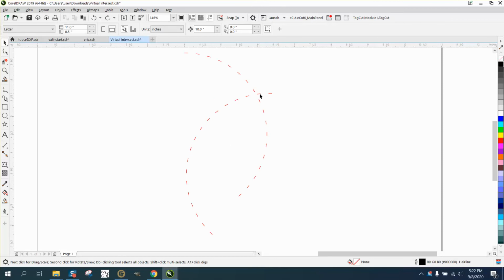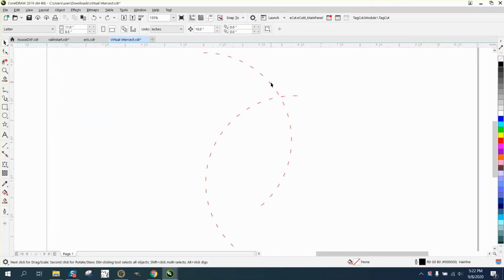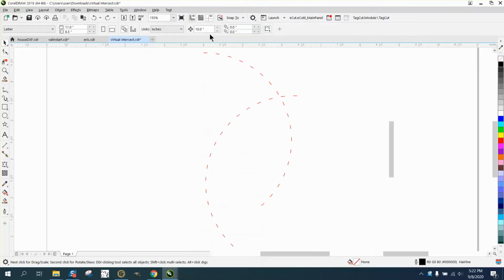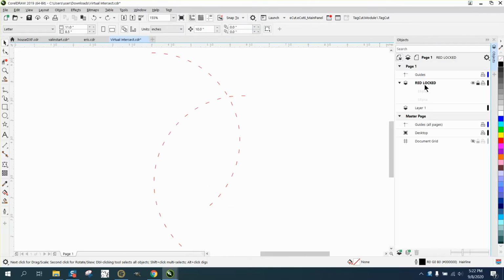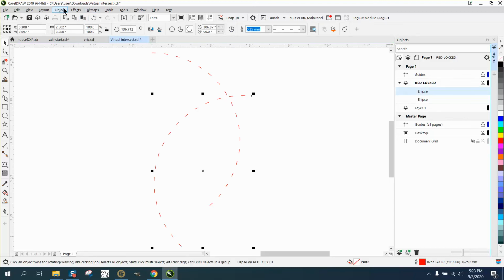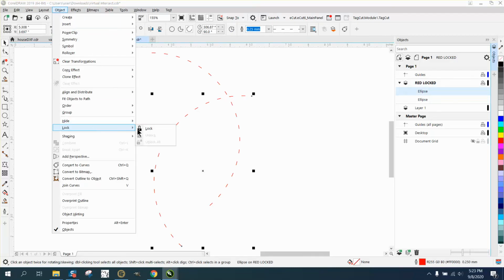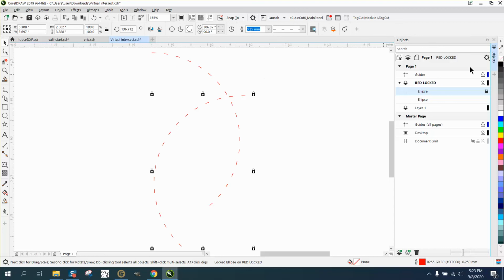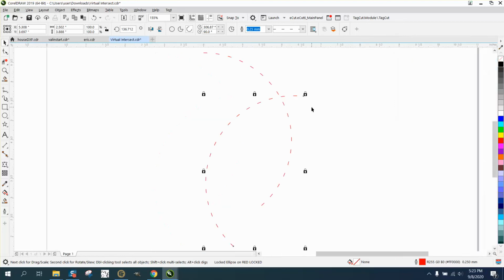Corel Draw Tips & Tricks LOCKED items with Object Manager